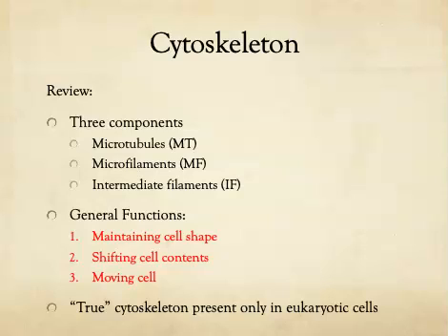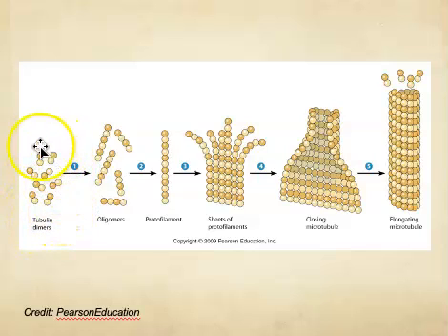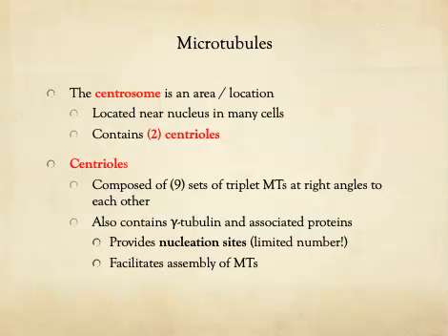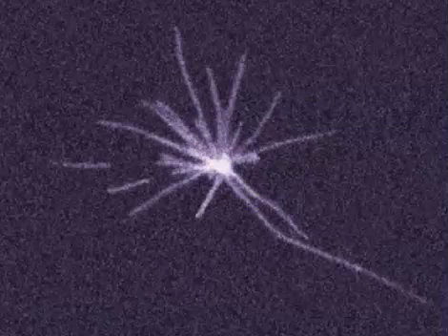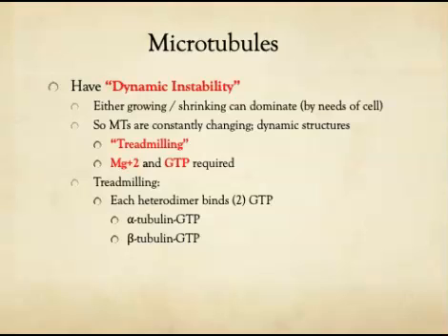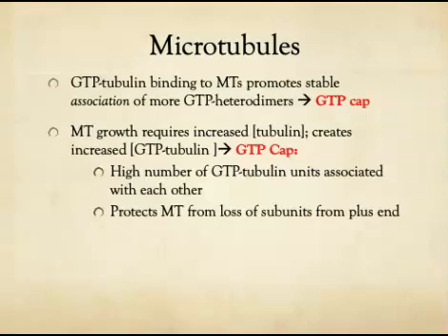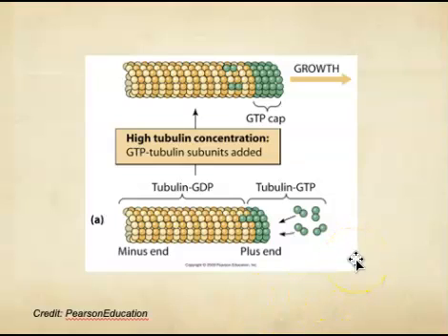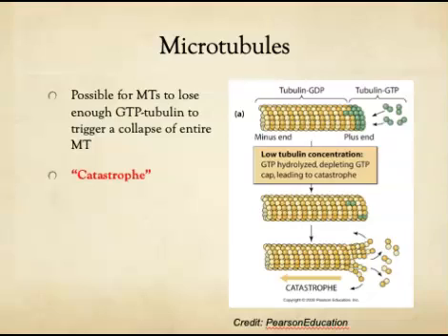BIO312 Cytoskeleton (1of2)